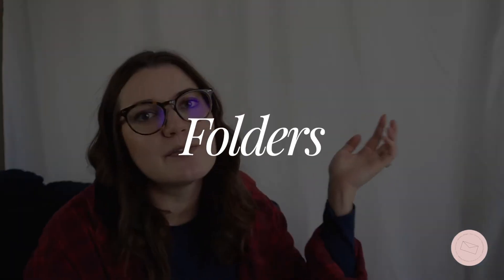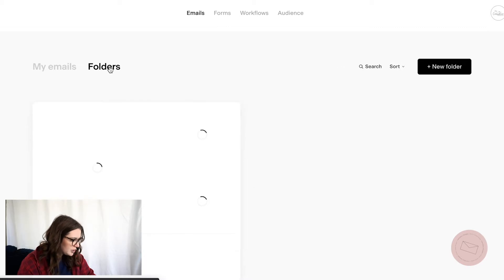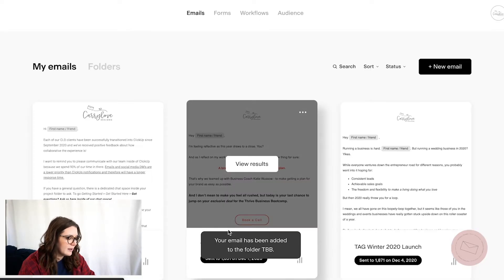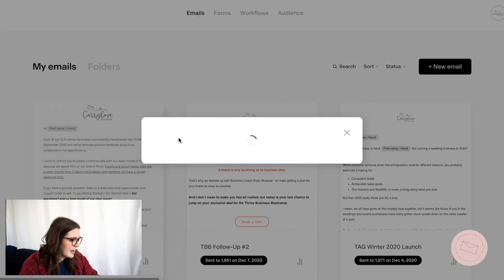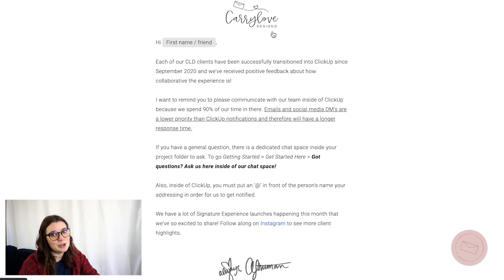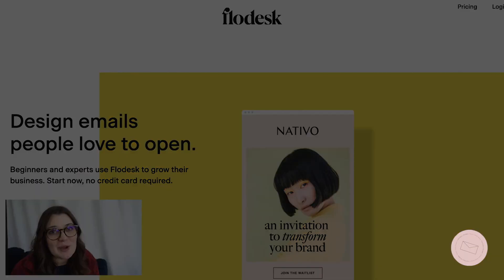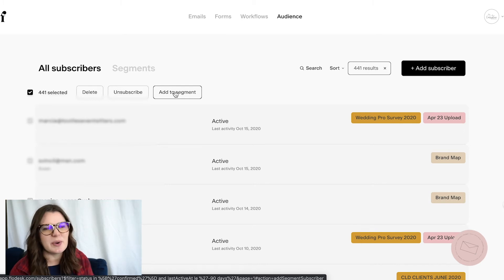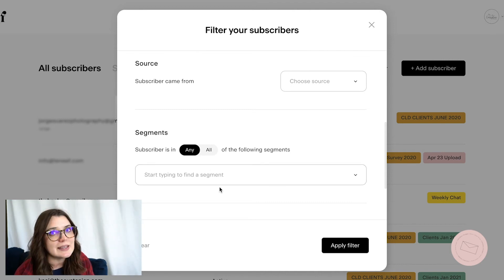Flodesk Folders & Segments | Set Up Your Flodesk Account | 2021 Flodesk Updates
Learn how to get your business organized in 2021 with Flodesk's new features in this video to up-level your email marketing. You can now use folders to keep your audience organized in Flodesk by setting up your emails as campaigns, segments, or types of newsletters.

CHEAT SHEET:
➡️ Campaigns: use these for specific projects (for example, promoting a JV webinar)
➡️ Segments: use these for addressing a specific portion of your audience (for example, your clients of a certain service/product you offer)
➡️ Types of Newsletters: use these for specific themes (for example, a weekly email with marketing tips)

Segments are also now color-coded (hip hip hooray for all my fellow visual learners 🎉). In addition to these new updates, Flodesk will soon be offering more detailed analytics, new subscriber insights, and an improved "My Account" experience.

Stick around to the end of the video to learn my SECRET TIP to make sure your emails land in inboxes, instead of spam folders. 🤫

// TOOLS:

💌 Get my Weekly Newsletter filled with Branding, Website, and Marketing tips